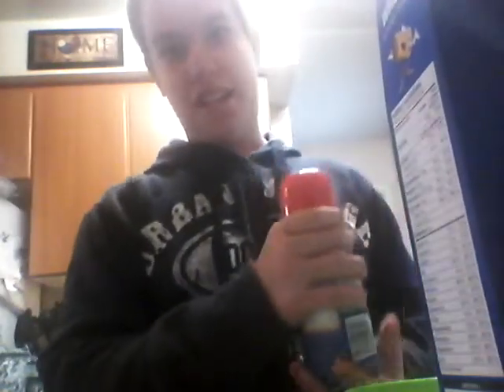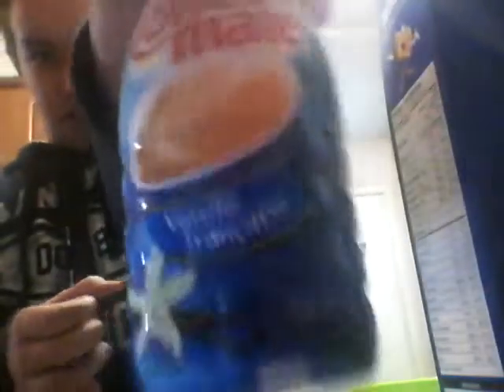How to: make cereal with a twist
I made cereal with a twist